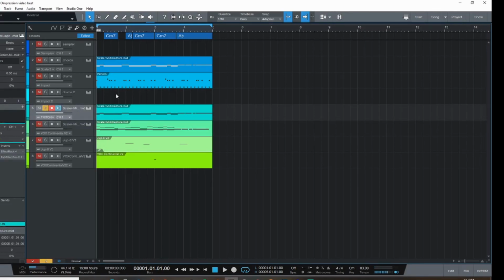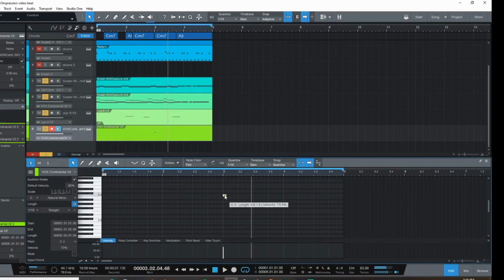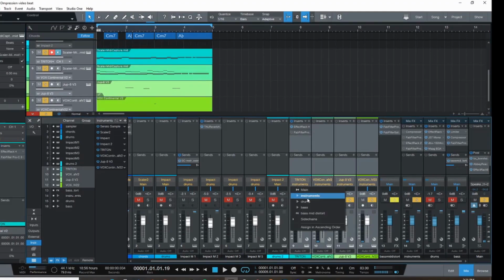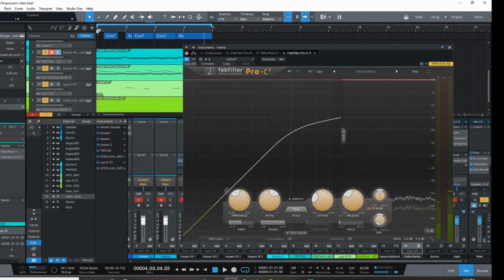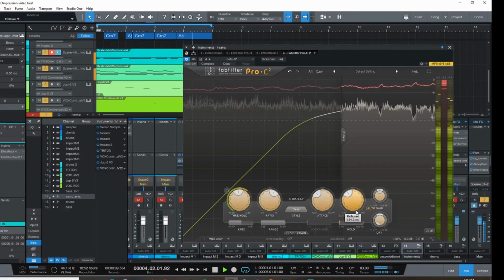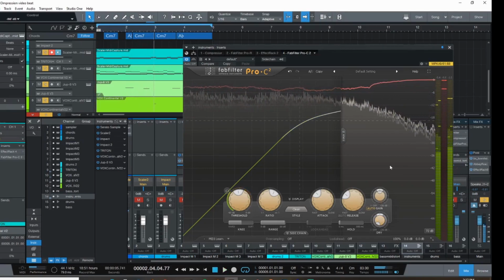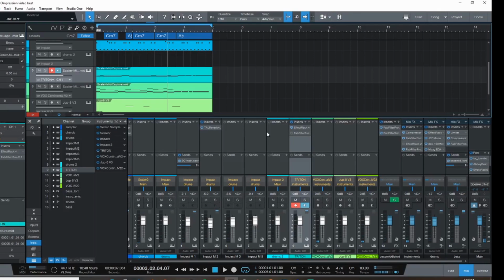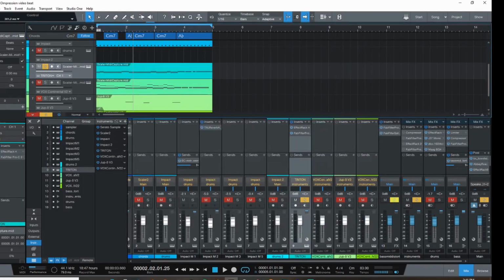How to compress hip hop synth stacks like a pro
Follow my beatstars